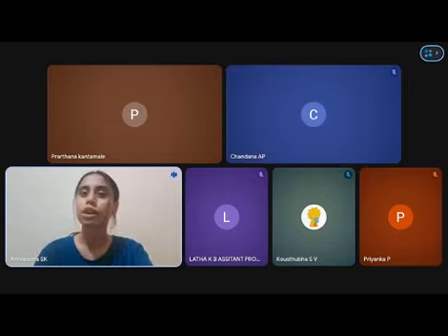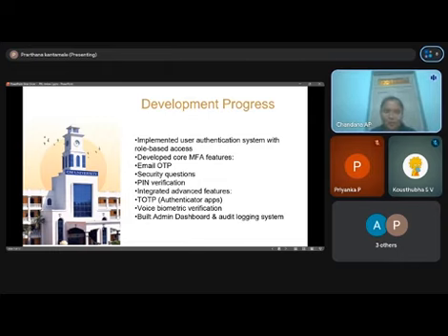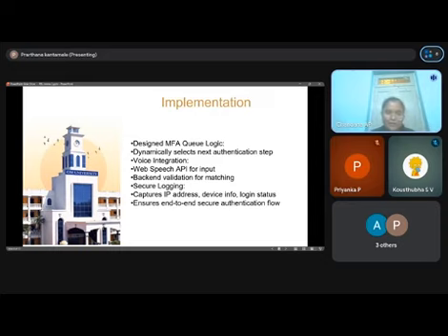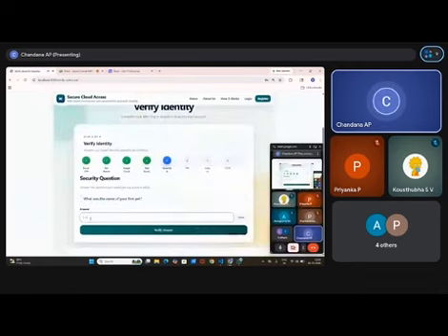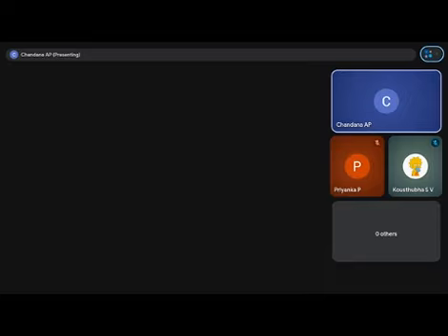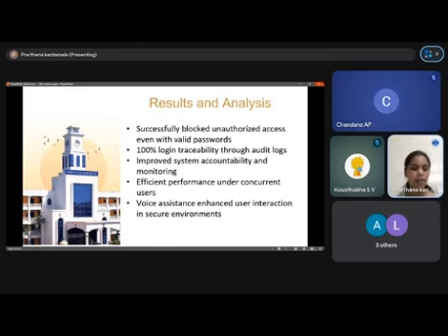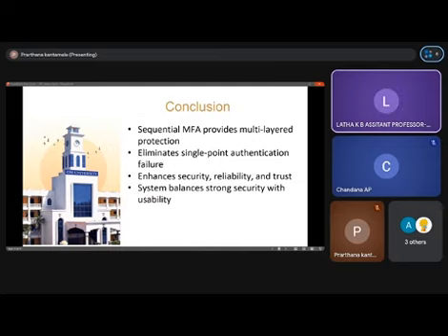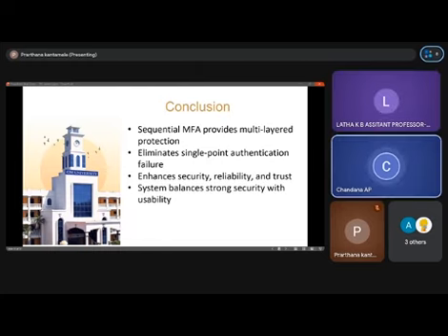Sequential MFA for Secure Document Access | PBL Project Review 02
This video presents our Project-Based Learning (PBL) Review 02 on

"Secure Access Control and Document Management System using Sequential Multi-Factor Authentication"

In this phase, we enhanced our system from basic MFA to a multi-layered, sequential authentication model, ensuring stronger protection against modern security threats.

🔐 Key Highlights:
• Implementation of a Sequential MFA Queue for dynamic authentication flow
• Integration of multiple authentication layers (OTP, CAPTCHA, PIN, Voice, TOTP, Passkey)
• Secure Email OTP system with hashing and expiry controls
• Voice Biometric Authentication using Web Speech API
• TOTP-based verification using authenticator apps
• Passkey (WebAuthn) authentication for biometric login
• Development of a Secure Document Vault with protected access
• Admin Dashboard with Audit Logs for monitoring user activity
• Detection of unusual login attempts using IP and device tracking

🛠️ Technologies Used:
• Django (Backend Framework)
• Python (Core Logic)
• SQLlite
• HTML, CSS, JavaScript (Frontend)
• PyOTP (TOTP Authentication)
• WebAuthn (Passkey Authentication)
• Web Speech API (Voice Recognition)

👩‍💻 Team Members:
• Annapurna S K
• Chandana A P
• Kousthubha S V
• Prarthana K M
• Priyanka P

🎓 Guided by:
Ms. Latha K B (Assistant Professor)